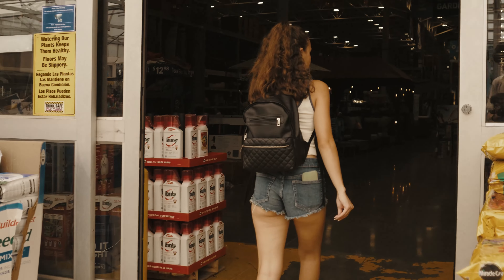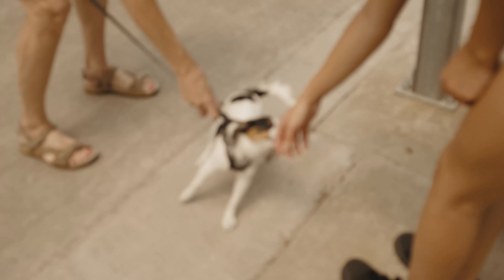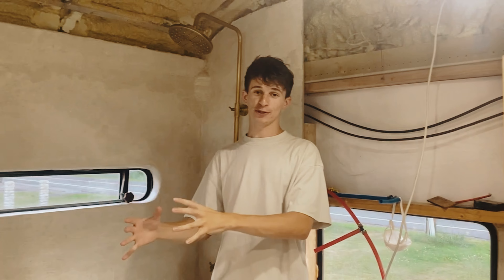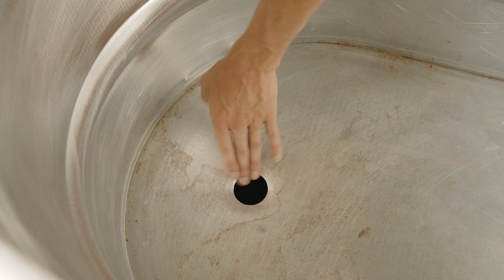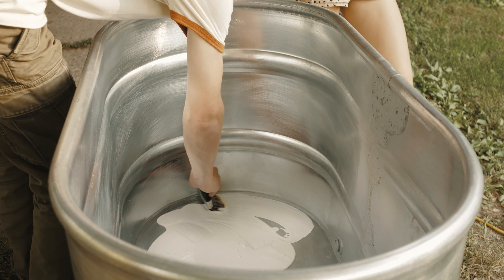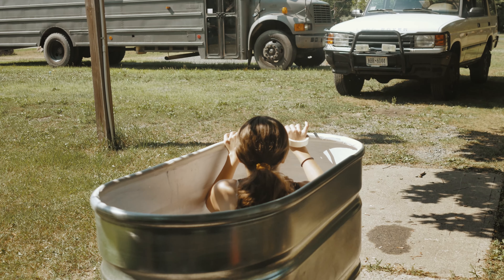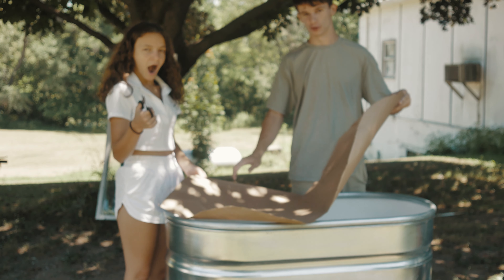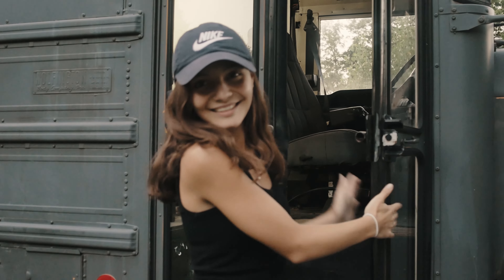How We Made A "Metal Stock Tank" Into Our "Bath Tub"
FLEX SEAL

COPPER PAINT

TUB SUCTION STOPPER

OUR SHOWER HEAD

Drinkalchemy.co

Thanks for following along on the SunChaser journey! You can find us on all social platforms, join us as we convert a 1999 international school bus into our home. We are 2 young creators and filmmakers. Our goal is to help other businesses, brands, & companies tell their story through photography, video, design & branding!

SUNCHASERMEDIA.CO